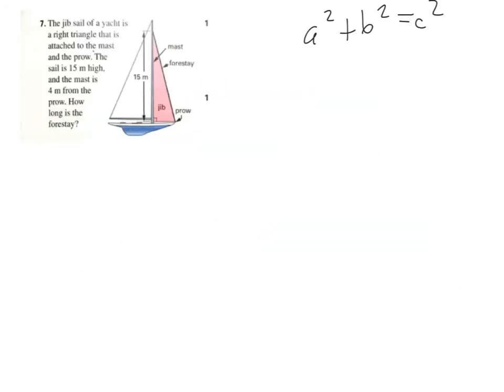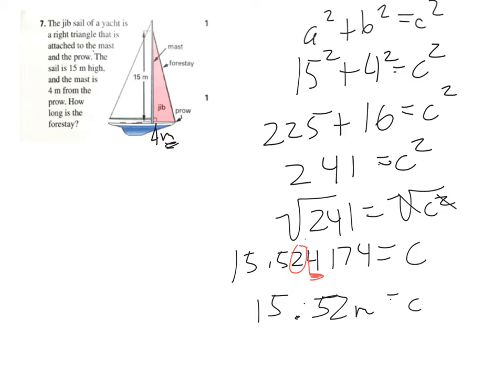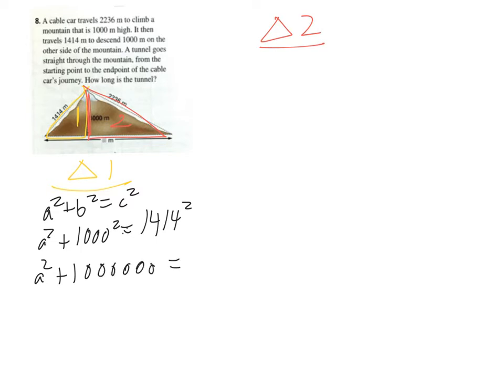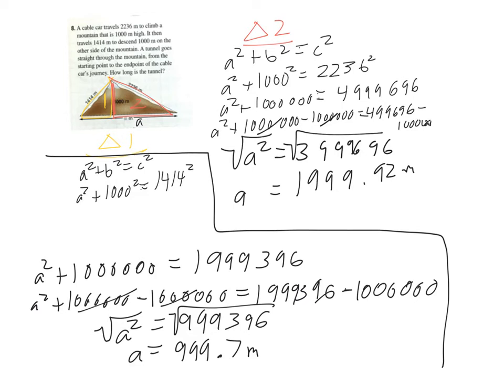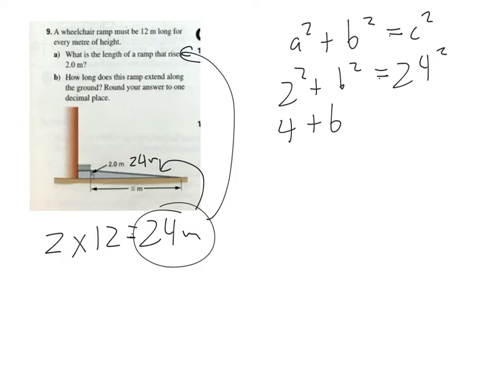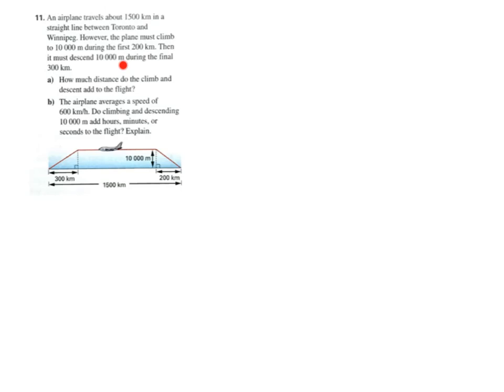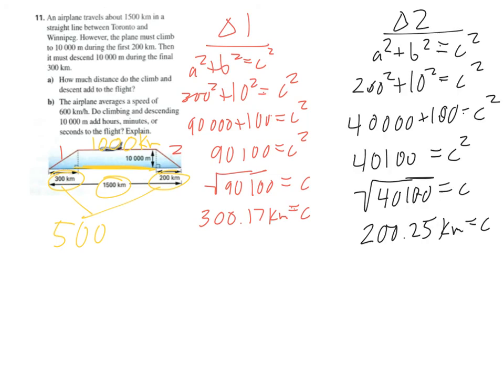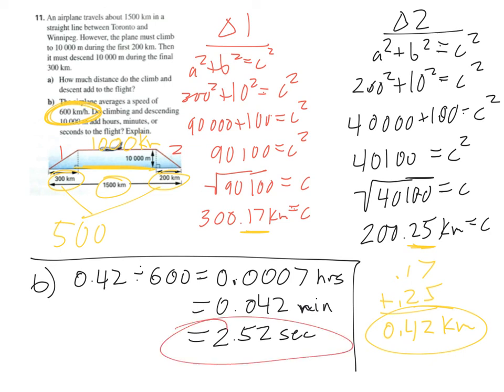Pythag problems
Pythagorean relationship story problem solutions. Check your homework!